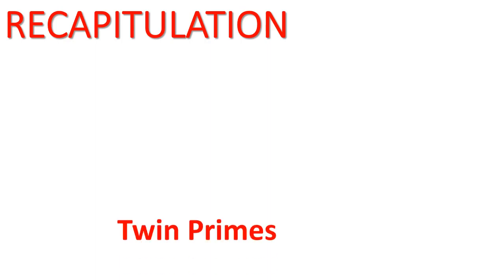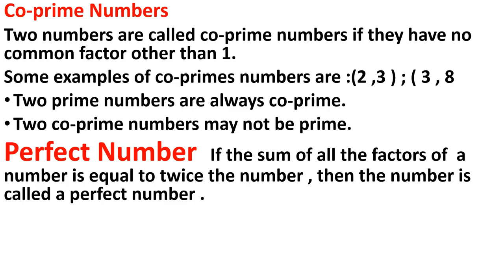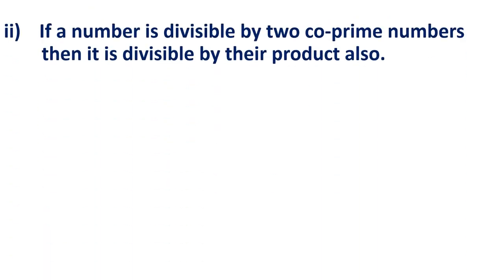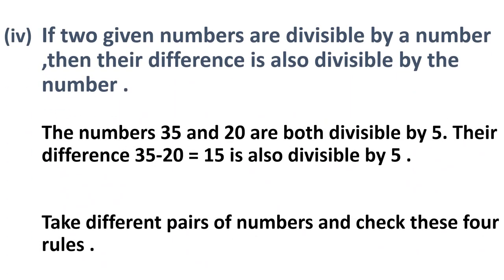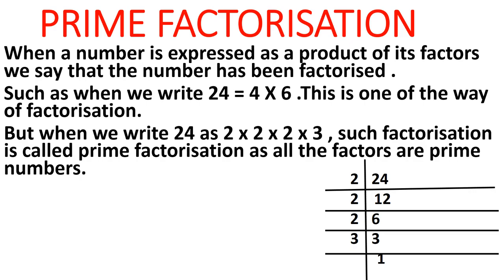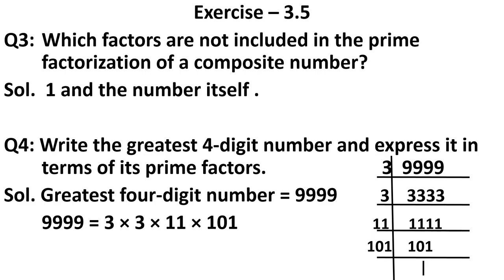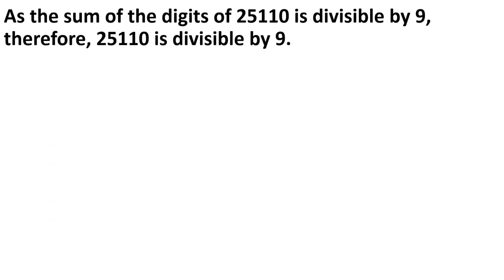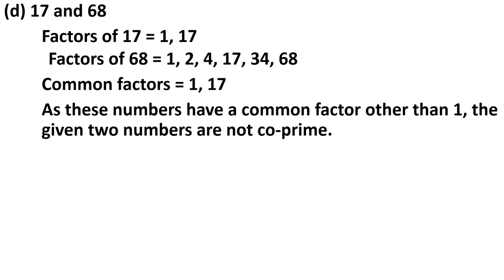Class 6th,Day-47,Mathematics,Ch-3(Playing with numbers),Lecture-6